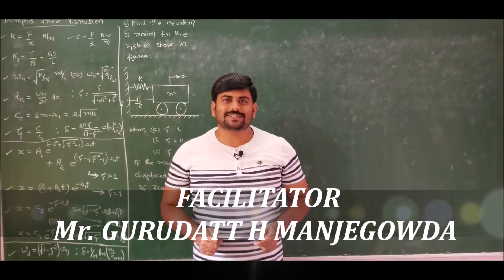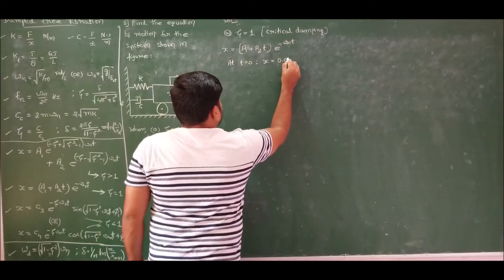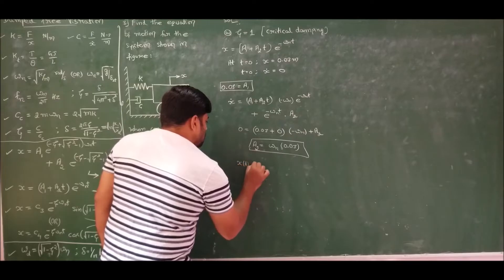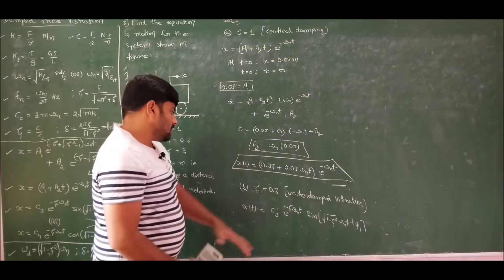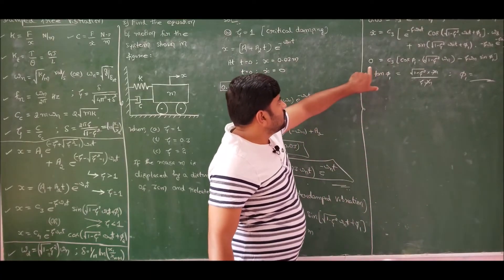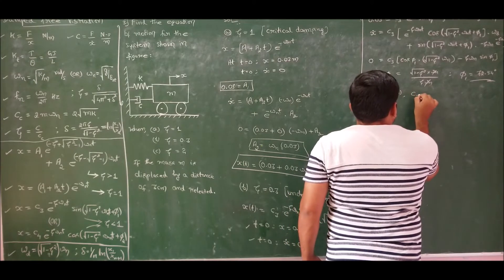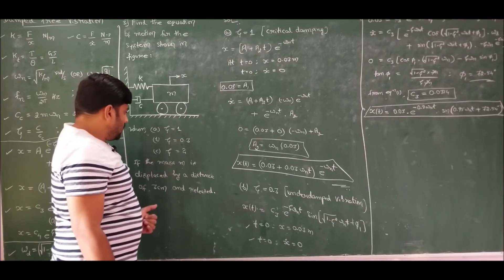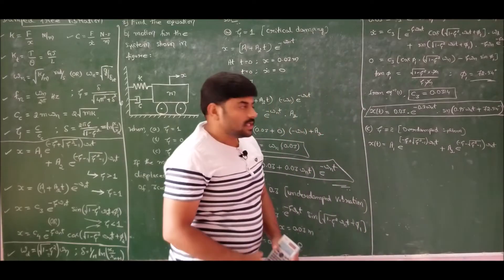Lecture 13 - Problem on damped free vibration #3 - Module 1 - Mechanical Vibrations by GURUDATT.H.M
In this lecture a problems on damped free vibration is solved.